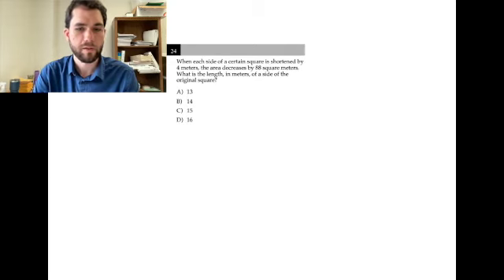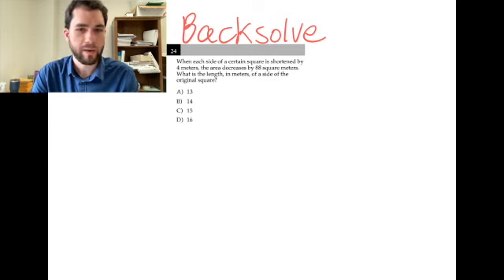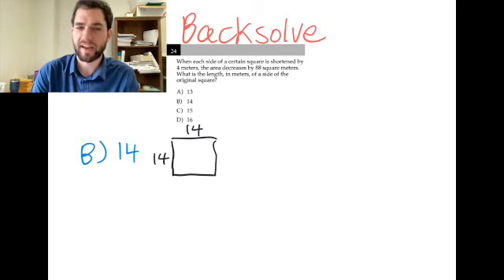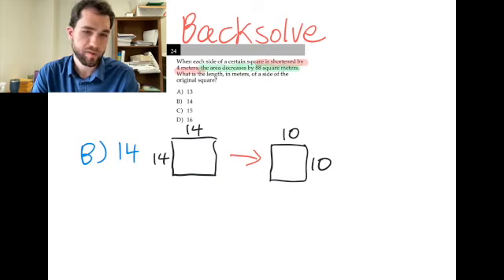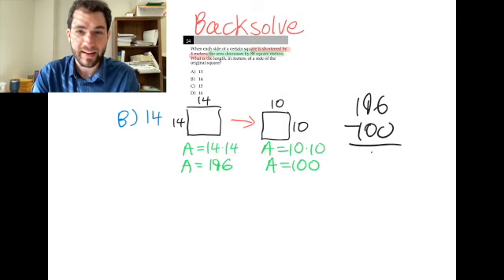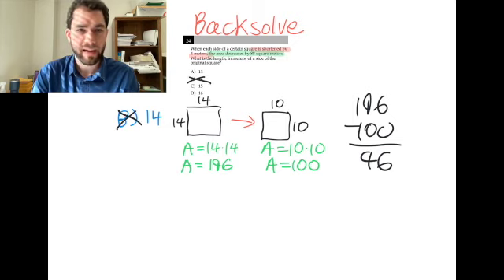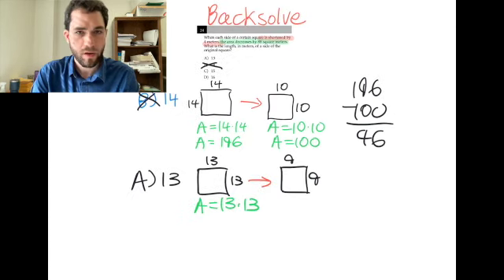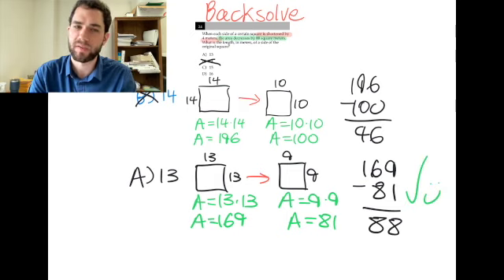SAT/ACT Geometry Trick!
In this video, Craig shows off Backsolve. Backsolve helps students tackle tough Algebra and Geometry questions.

Call us to learn more about your SAT/ACT Prep.